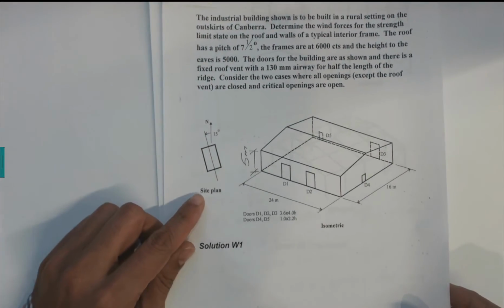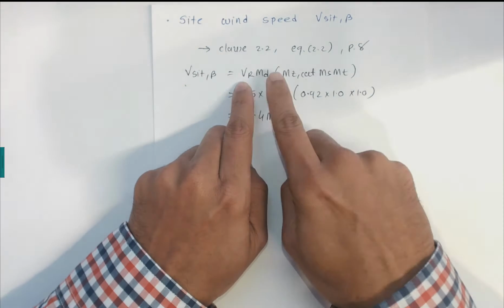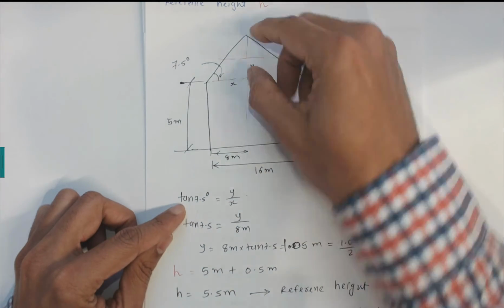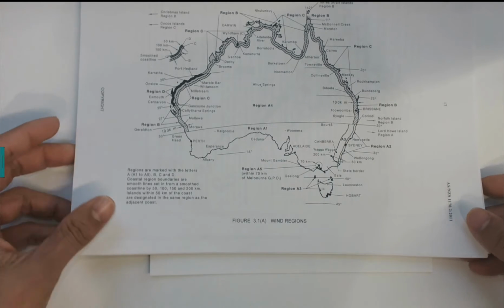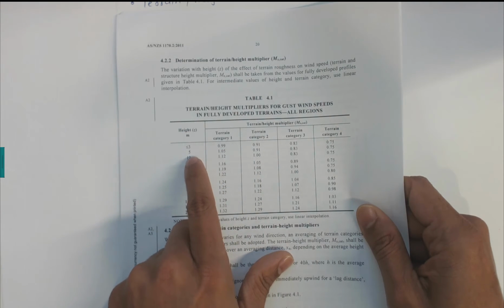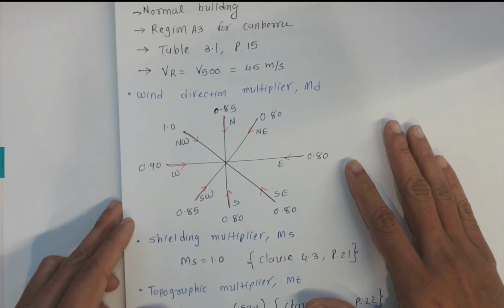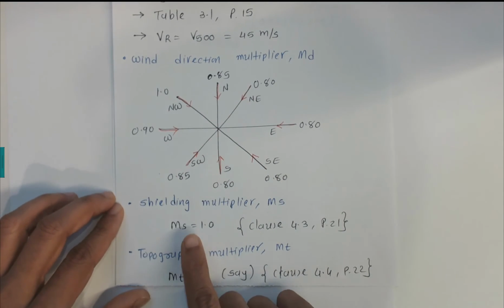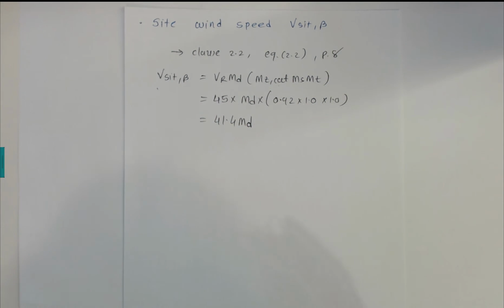Wind loading Example 2 Part 1 AS/NZS 1170.2